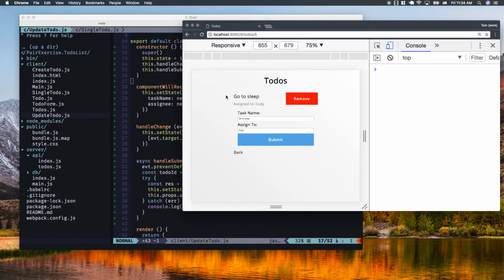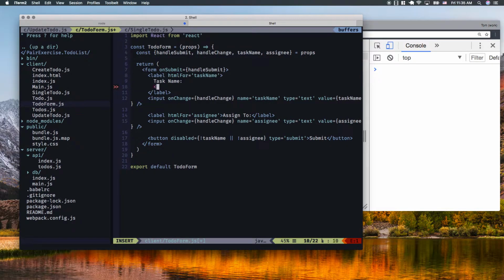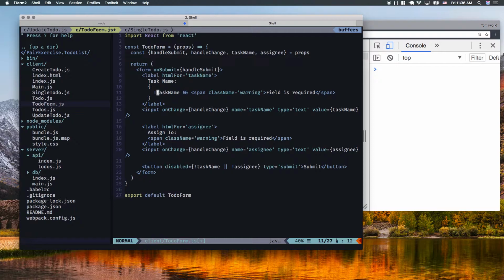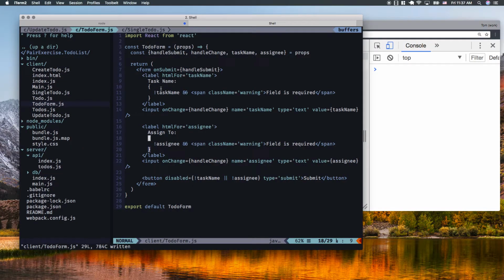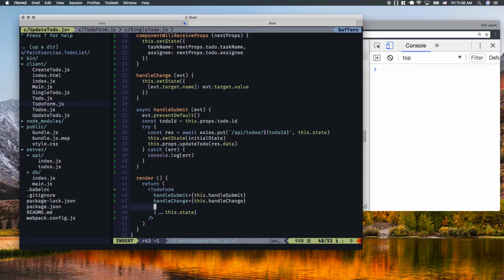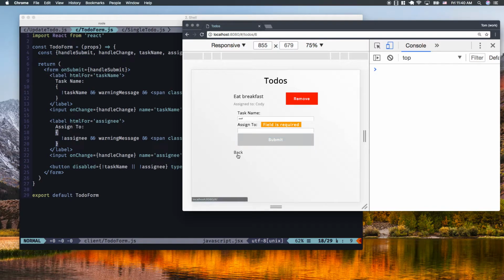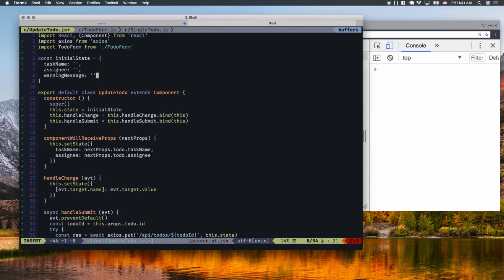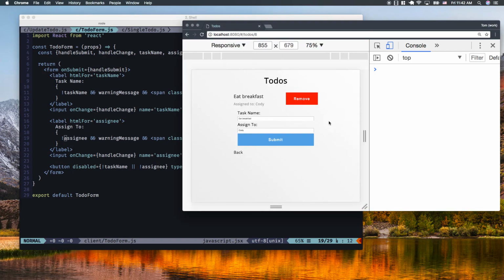10 Todo List Field Validation